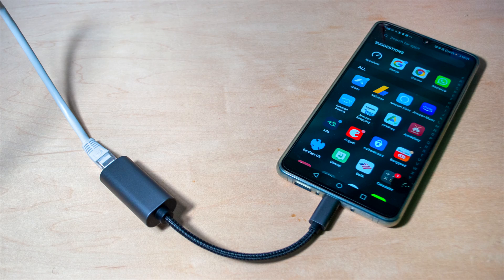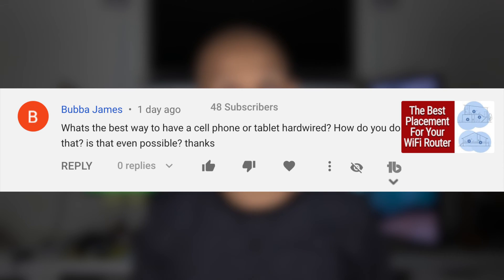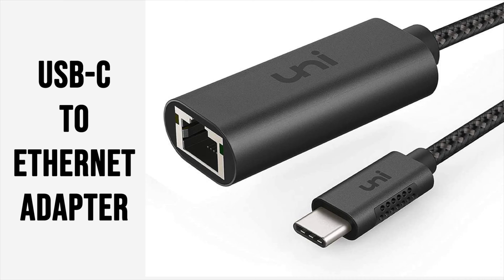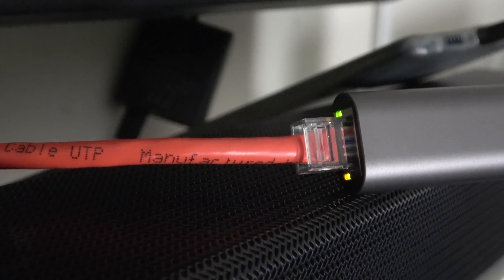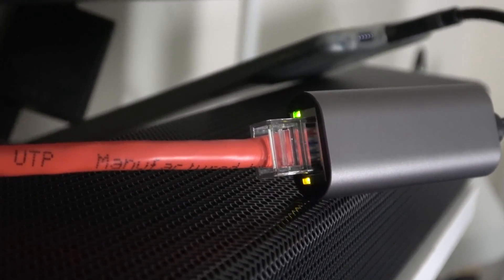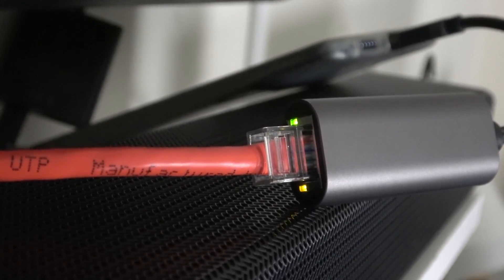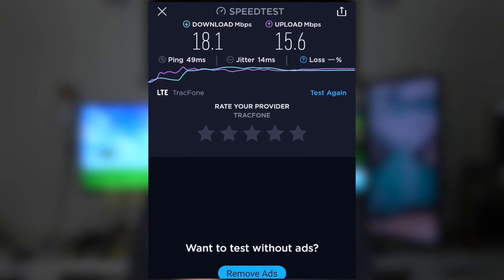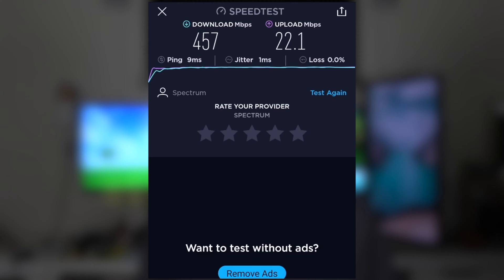Hardwire Your Mobile Phone For Faster Internet Connection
Let me show you how to hardwire your mobile phone or tablet into your home network for a faster internet connection.

Micro USB Ethernet Adapter for Android